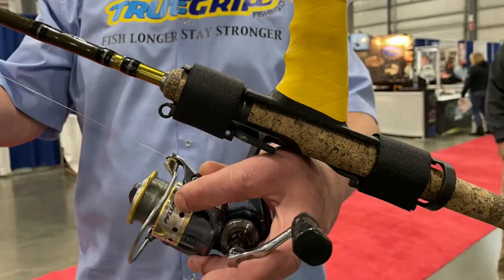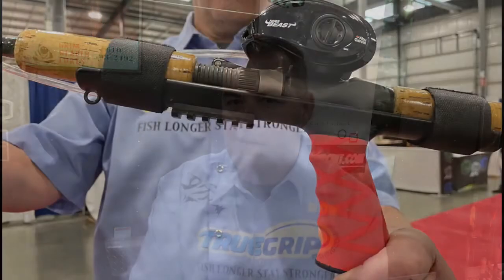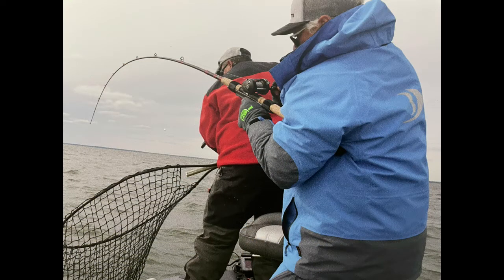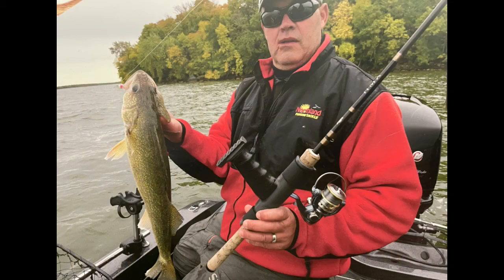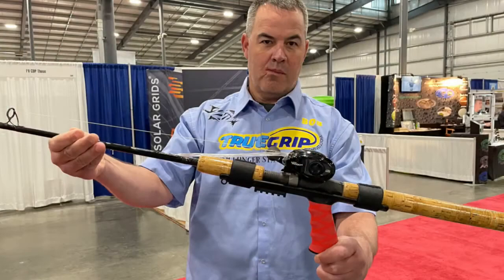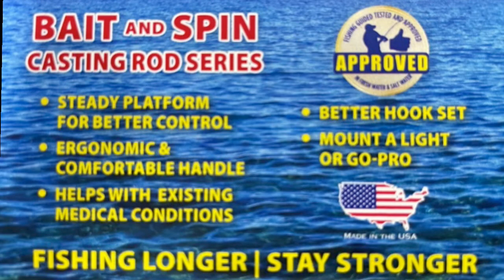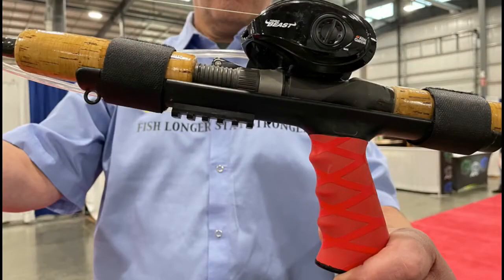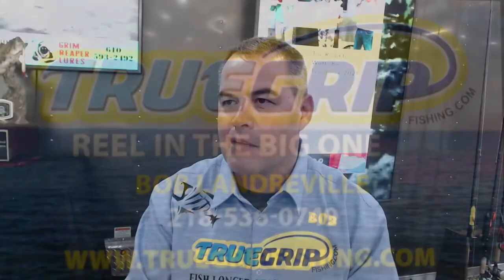True Grip, with Bob Landerville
Get a GRIP on your next fishing trip... Here is a device that is designed to improve your angling experience. Relieve the physical stress, fish longer with less effort and ENJOY the best part of the day. Spinning or baitcasting, whichever is your preference. 5 colors to choose from.